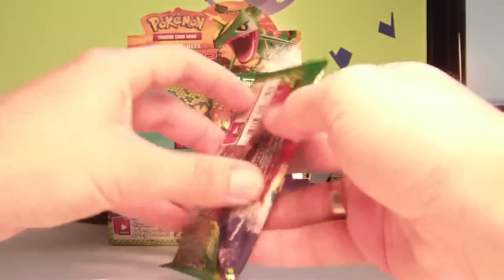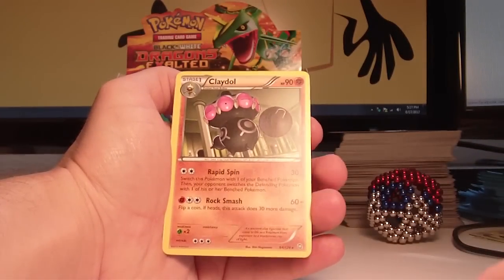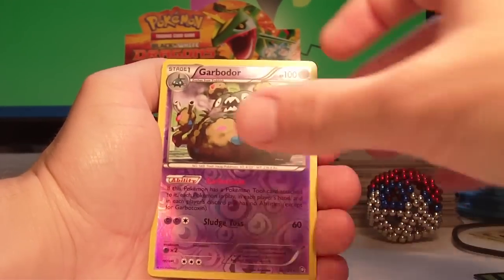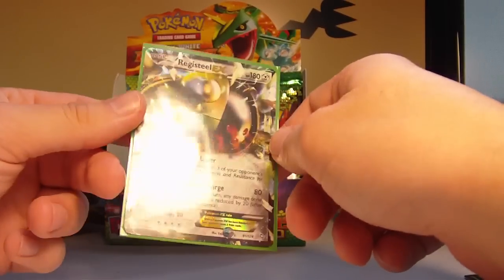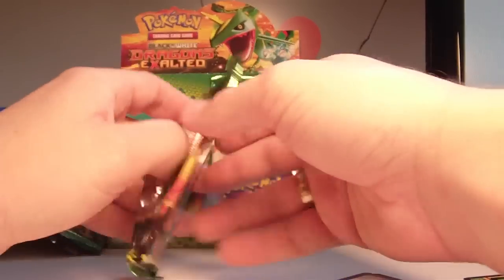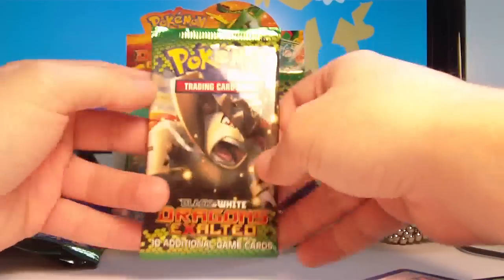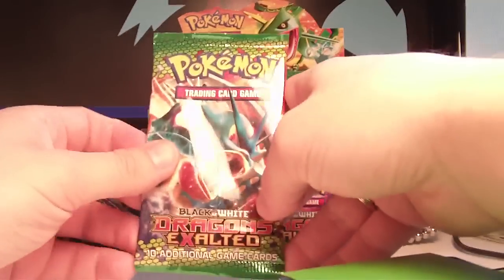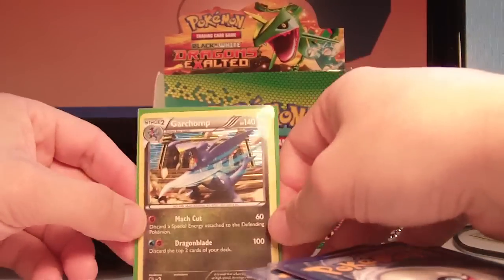Opening a Dragons Exalted Booster Box [Part 4/4]: A SUPER RARE IN EVERY PART!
Seriously? Seriously. Best box evar.